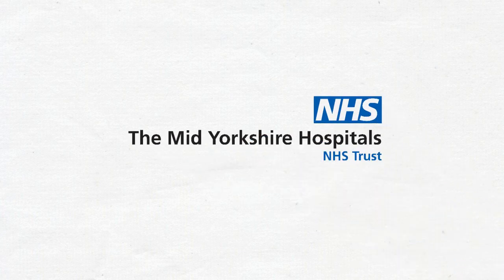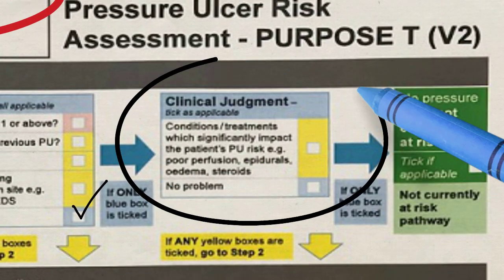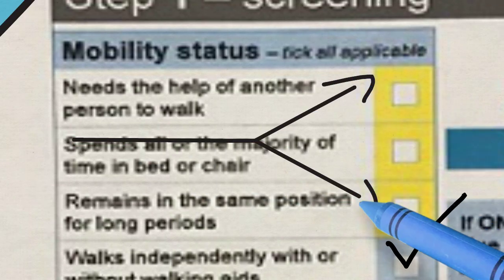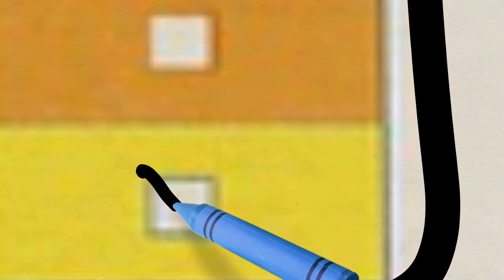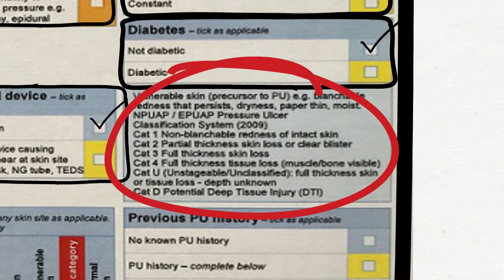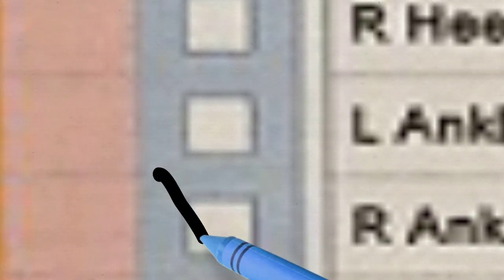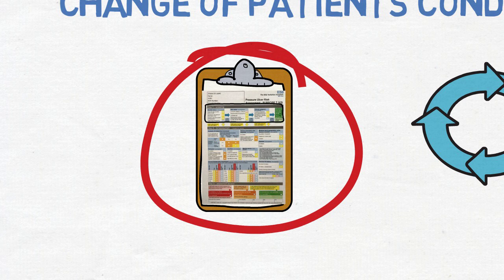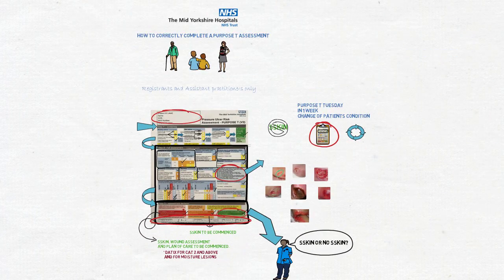Purpose T v2